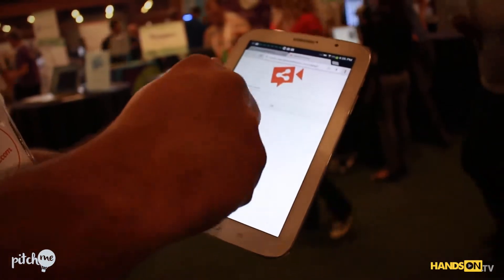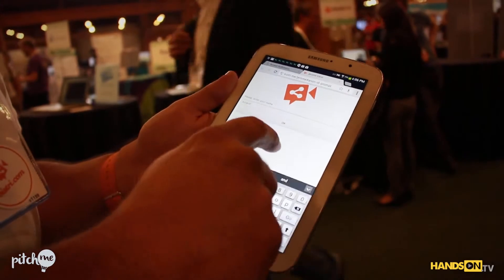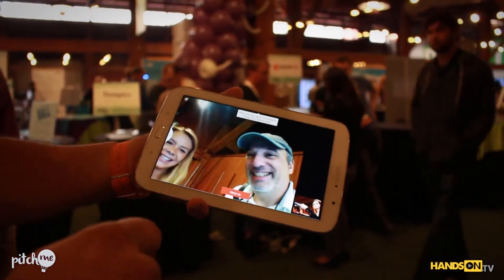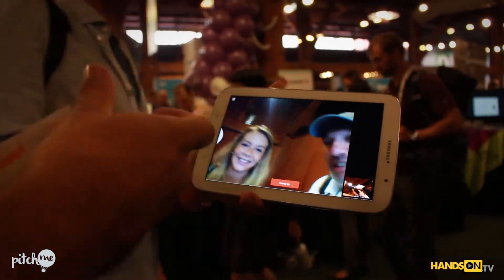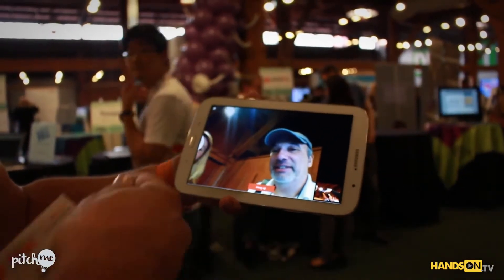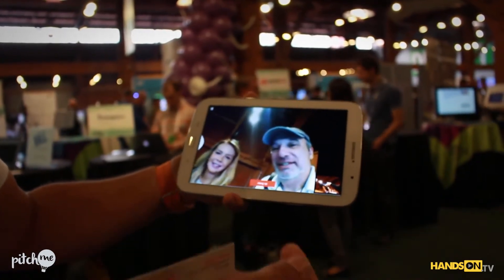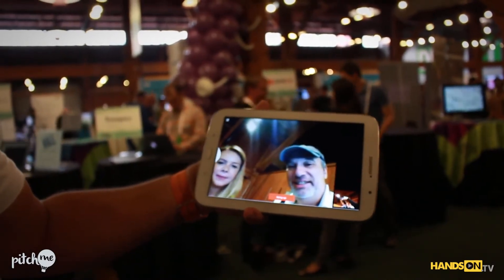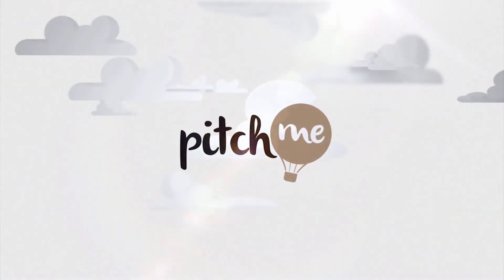Live at TechCrunch Disrupt SF 2013 - Pitch Me Bistri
Bistri provides a disruptive way to communicate and share things online with simplicity, confidentiality and privacy. The service is free and open, anybody can click on a Bistri link and make a video call with a Bistri user.